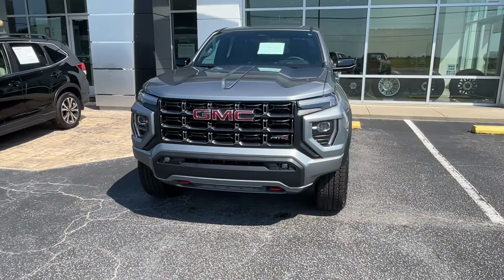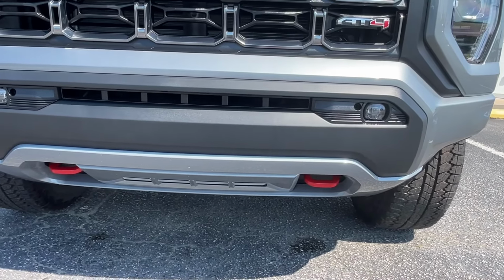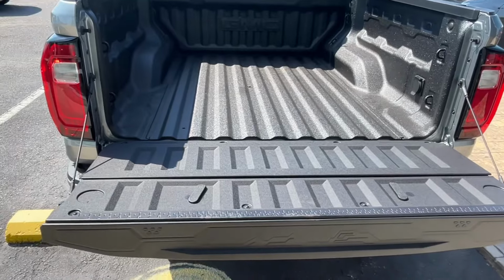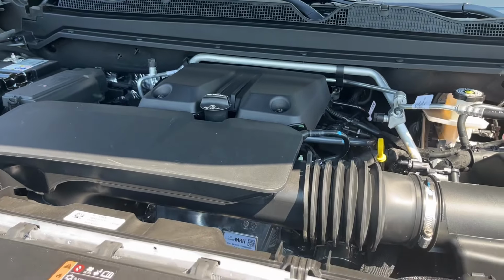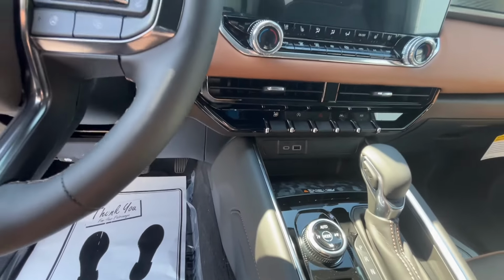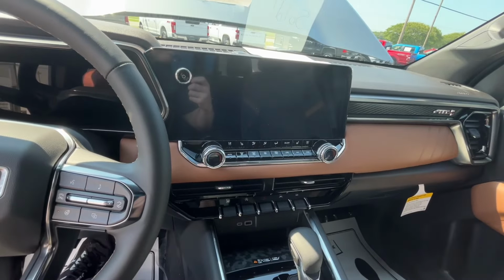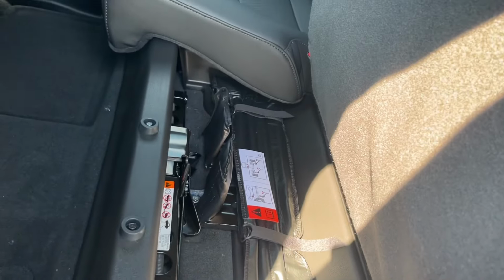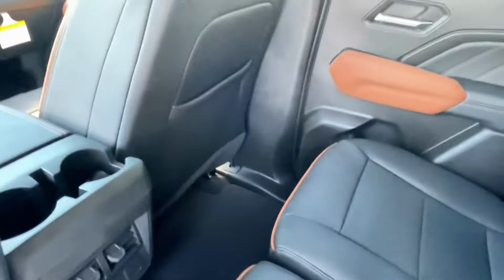2024 GMC Canyon AT4 - Is $50k the new normal?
2024 Ford Ranger Raptor and the controversies surrounding its release. Despite the excitement for this rugged, high-performance truck, dealer markups have led to widespread buyer frustration. Many potential buyers are walking away, and this could ultimately lead to cancellations or even higher prices. 😡

Join us as we:

🔍 **Analyze the Market Impact**: Understand how dealer greed and excessive markups are affecting the demand for the 2024 Ford Ranger Raptor.

🚙 **Vehicle Tour**: Take an in-depth tour of the Ranger Raptor. We'll explore its design, performance, and features to see why it has generated so much buzz.

👀 **Buyer Sentiment**: Hear from potential buyers who have decided to abandon their plans to purchase the Ranger Raptor due to dealership practices, and discuss the broader market implications.

👍 **Like, Comment, and Subscribe**: If you enjoyed the video, don't forget to hit that like button, share your thoughts on dealer markups in the comments, and subscribe for more in-depth automotive content.

- Facebook: [RevNation Auto] GMC Canyon AT4, a midsize pickup that stands out for its high-end interior and superior exterior design. Despite its hefty price tag, the Canyon AT4 offers a blend of luxury and rugged capability that sets it apart from its competitors. We'll dive into the specs, and compare it to the Chevy Colorado Trail Boss, Nissan Frontier PRO-4X, Toyota Tacoma TRD Off-Road, and Jeep Gladiator Rubicon.

2024 GMC Canyon AT4 Specifications:
**Engine:** 2.7L Turbocharged Inline-4
**Drive Type:** Four-wheel drive
**Fuel Economy:** 18 MPG city / 23 MPG highway
**Towing Capacity:** Up to 7,700 lbs
**Suspension:** Off-road tuned with upgraded shocks and skid plates
**Seating Capacity:** 5 passengers
**Infotainment System:** 11.3-inch touchscreen, Apple CarPlay, Android Auto, Wi-Fi hotspot
**Safety Features:** Forward collision alert, lane keep assist, blind-spot monitoring, rear cross-traffic alert
**Price Tag:** Starts around $45,000

Pros:
**Best-in-Class Interior:** The Canyon AT4 boasts a luxurious interior with premium materials and cutting-edge technology.
**Superior Exterior Design:** The exterior design is rugged yet refined, making it stand out in its class.
**Advanced Suspension Upgrades:** Off-road enthusiasts will appreciate the upgraded shocks, skid plates, and overall suspension tuning.

Comparisons:
**Chevy Colorado Trail Boss:** While the Trail Boss offers a strong off-road capability, the Canyon AT4 surpasses it in interior quality and design.
**Nissan Frontier PRO-4X:** The Frontier PRO-4X is a solid performer but lacks the refined interior and advanced features of the Canyon AT4.
**Toyota Tacoma TRD Off-Road:** The Tacoma is known for its reliability and off-road prowess, but the Canyon AT4 offers a more luxurious cabin and better technology.
**Jeep Gladiator Rubicon:** The Gladiator Rubicon is an off-road beast, but the Canyon AT4 provides a more comfortable and high-tech interior.

Join us as we explore the 2024 GMC Canyon AT4 in detail, highlighting its strengths and how it stacks up against the competition. Despite its higher price tag, the Canyon AT4's blend of luxury, capability, and design makes it a top contender in the midsize pickup market.